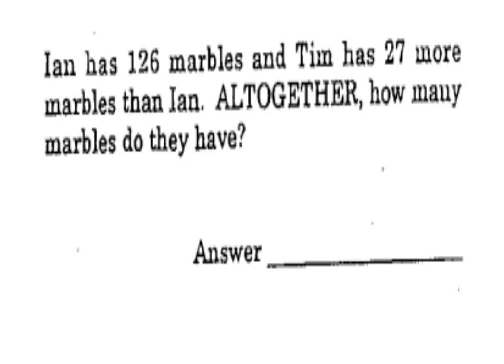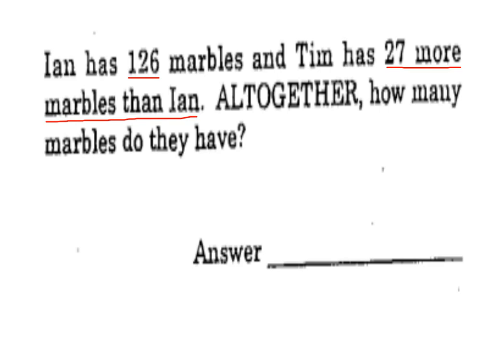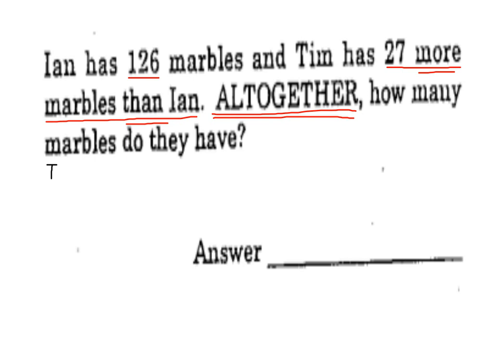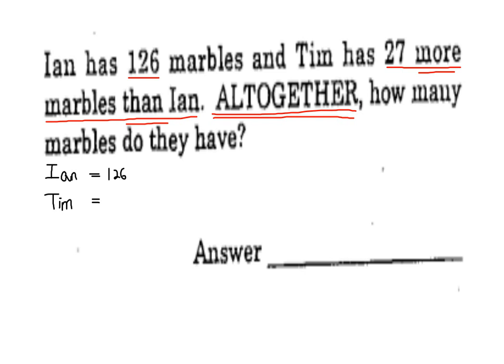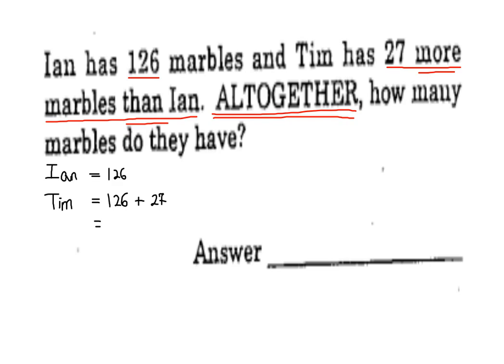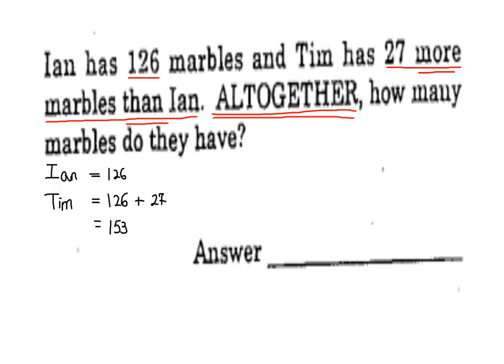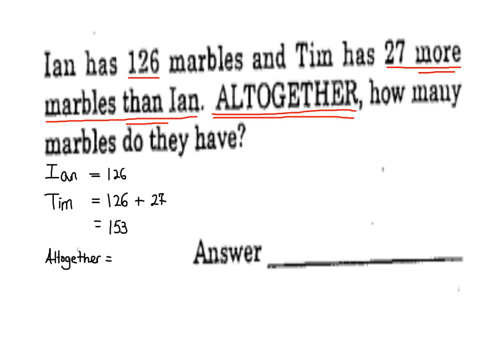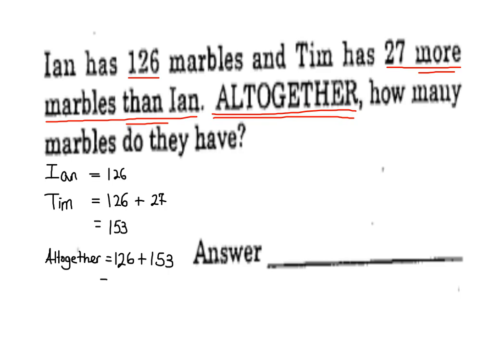Word Problems - Addition | SEA Mathematics | Operations on Whole Numbers